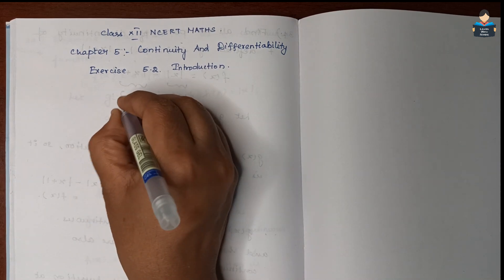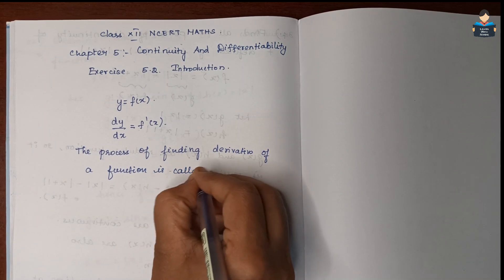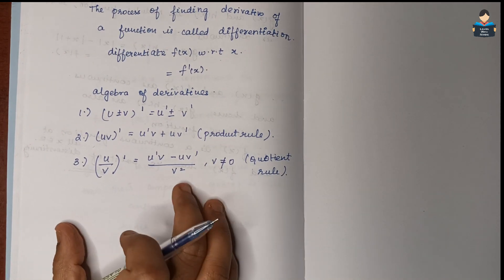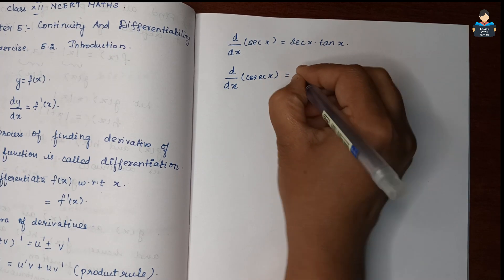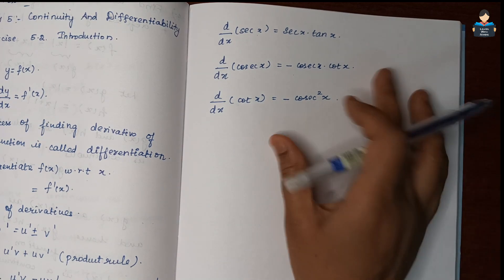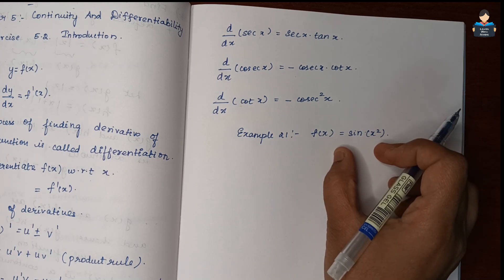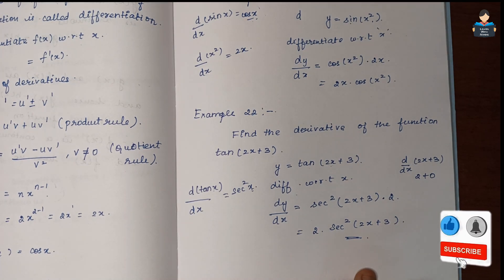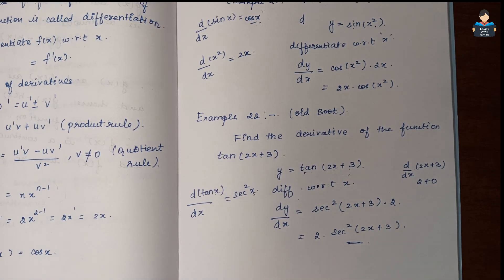Continuity and Differentiability | Introduction | Ex 5.2 | Ch 5 | Class 12 | NCERT | Maths | Tamil